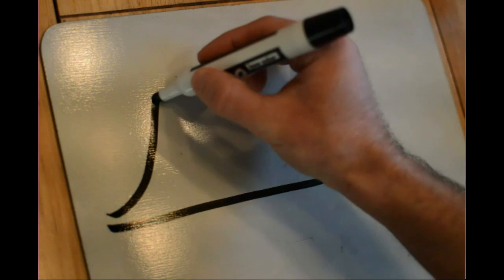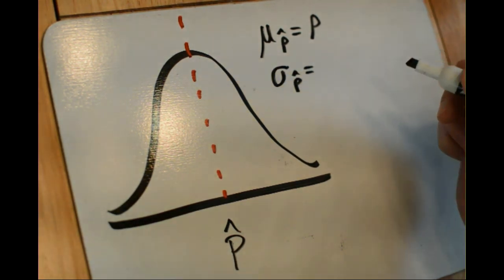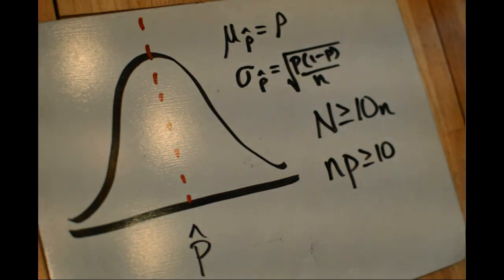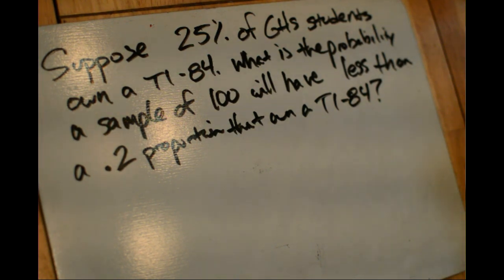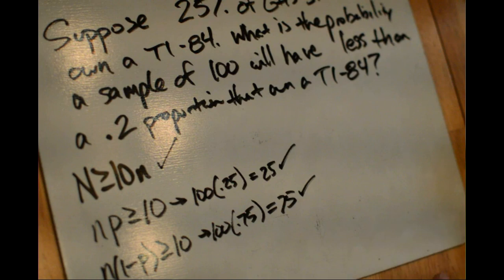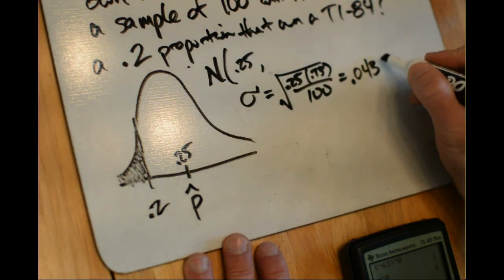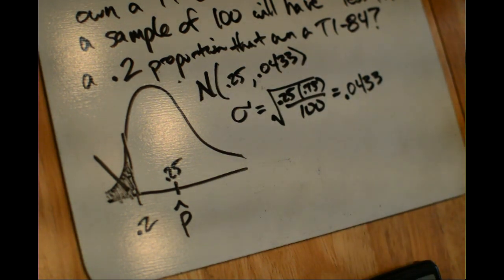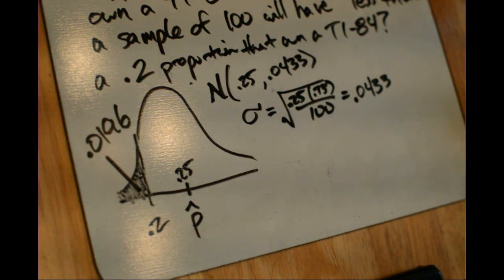AP Statistics - 9.2a Sampling Distribution of P-hat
Here's an example of using a sampling distribution of p-hat for AP Statistics.  Don't forget to show your condition checks!